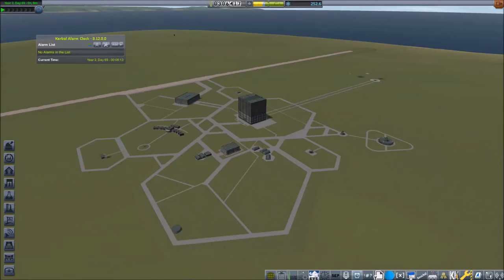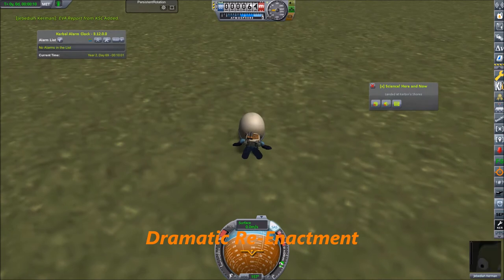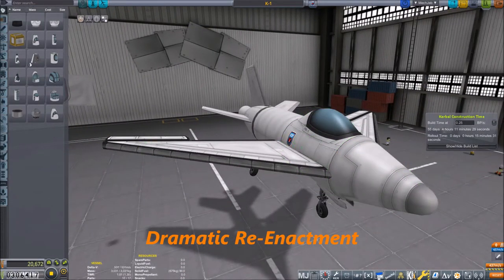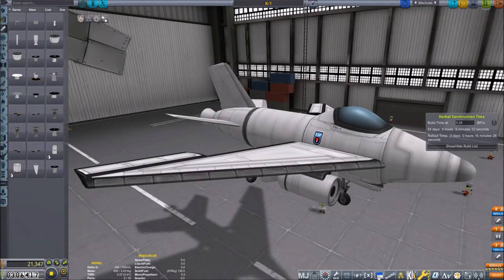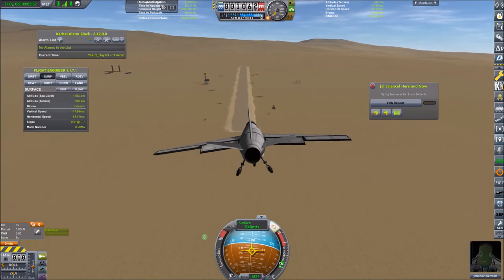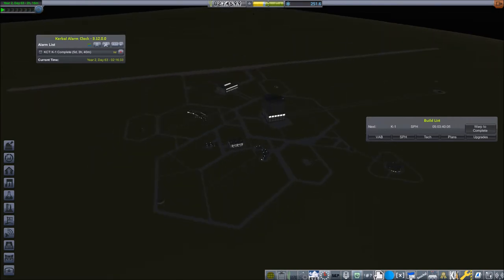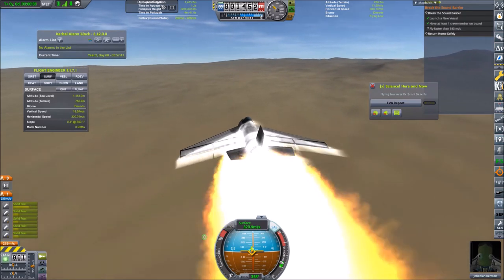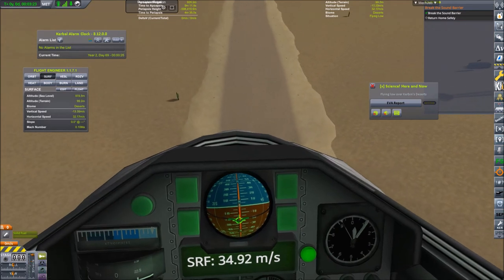Kerbal Space Program Carreer Mode Playthrough: Episode 4-Breaking the Sound Barrier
Flying a small and simple SRB powered Rocket Plane from the Dessert Airfield to reach Mach 1.

Mod List:

Making History DLC
Breaking Ground DLC

Advanced Fly by Wire
Airplane Plus
Bon Voyage
CactEye Orbital Telescopes
Carreer Evolution Contract Pack
Contract Configurator
DangIt!
Enviromental Visual Enhancements
EVA Follower
EVA Struts
Field Training Facility
Field Training Lab
Final Frontier
For Science!
Hullcam VDS
Kerbal Inventory Systems
Kerbal Konstructs
Kraken Science
MechJeb
MechJeb for all
Mk 2.5 Spaceplane Parts
Mk3 Cockpit Mid Deck
Mk 4 Spaceplane Parts
Near Future Technologies
Nehemiah Orbital Science
Notantares
Outer Planets Mod
ResearchBodies
Rover Science
ScanSat
Scatterer
Science Lab Info
Snacks
Stock Visual Enhancements
Surface Experiment Package
Tarsier Space Telescopes
Texture Replacer
Tweakscale
Vanguard Technologies Ejection Seats
WhoAmI
Xscience